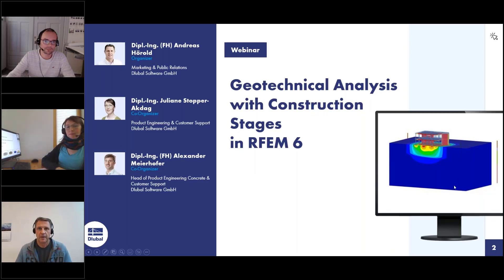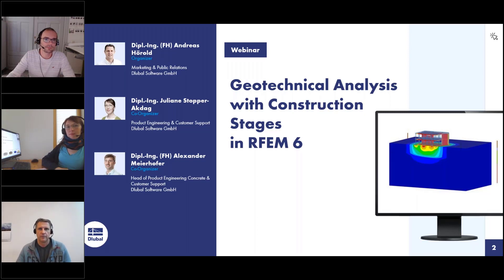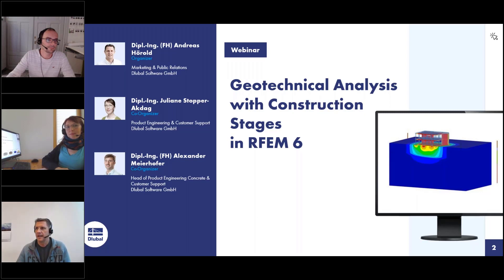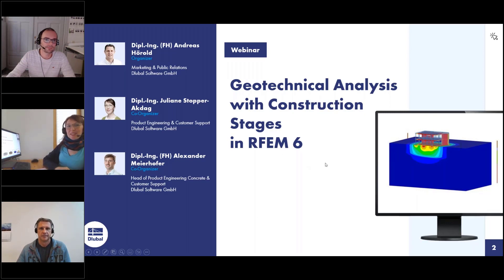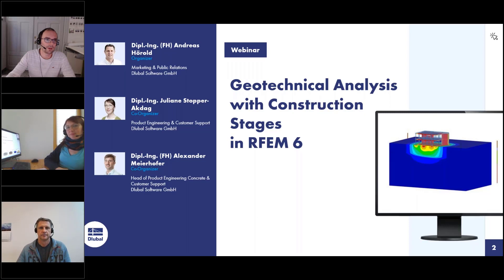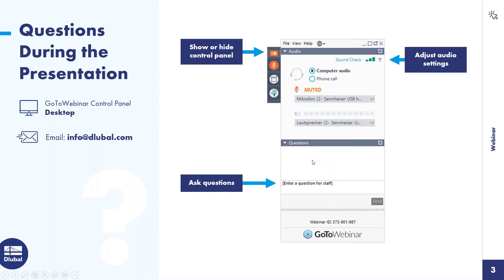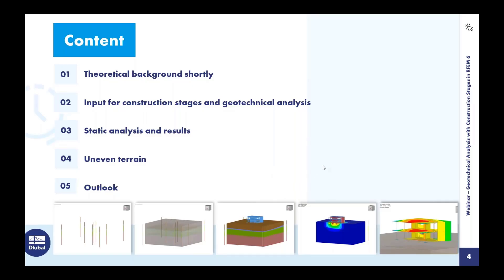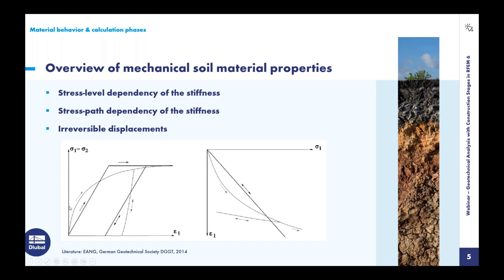التحليل الجيوتكنيكي مع مراحل الإنشاء في RFEM 6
في هذا الويبنار، نوضح لكم كيفية تعريف التربة كنموذج ثلاثي الأبعاد في RFEM 6 وإجراء التحليلات الجيوتكنيكية باستخدام مراحل الإنشاء.

الجدول الزمني:
00:00 مقدمة
03:10 نظري
09:15 مدخلات لمراحل الإنشاء والتحليل الجيوتكنيكي
36:00 التحليل والنتائج
47:25 مناطق غير مستوية
1:00:00 التوقعات

حسن معرفتك ببرامج دلوبال وابحث عن طرق جديدة للعمل بكفاءة أكبر من خلال مشاهدة ندواتنا وفيديوهاتنا.

هل أعجبك الفيديو ووجدته مفيدًا؟
► نتطلع إلى تعليقك وإعجابك بهذا الفيديو .

دعمنا مجاني. هل لديك سؤال؟

► هل انت ايضا على الفيس بوك؟ تابعنا هنا